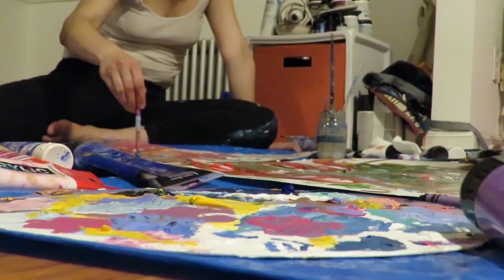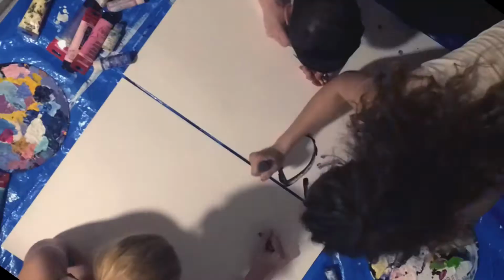Painting Collaboration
We are in Queens New York with Giarafriella and Sean Finnerty
we do an art collaboration for the first time since teaming up with Sarah in Phukett

This is our favourite painitng collaboration to date

We then interview Sean further on his rottisserie ideas that have been taking over the internet , for an unconventional man he sure knows how to use a conventional oven and sure knows how to do a painting collaboration.

Follow Some VLoggers We Have Taken Inspiration From

Lost LeBlanc

Fun For Louis

ExploringwithJosh

Laura Reid

The Equipment We Use:

Canon Legria HF R506 Camcorder:

GoPro Hero 4 :

Samsung Galaxy S6:

Apple iPhone 5s:

DJI Phantom 3 Standard Drone:

Canon Sx60 Digital Camera